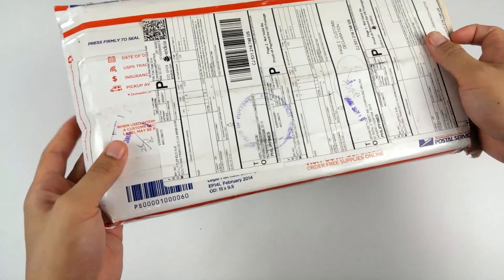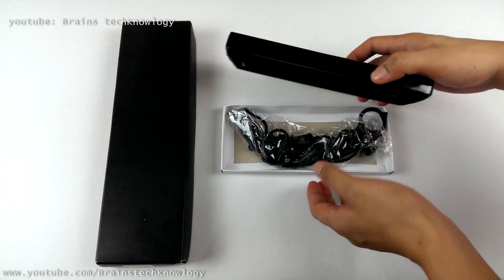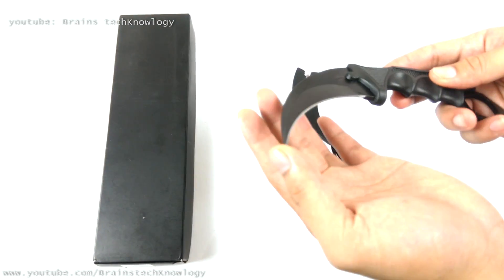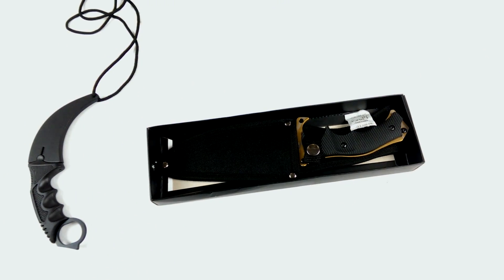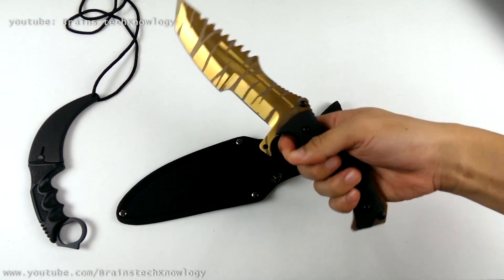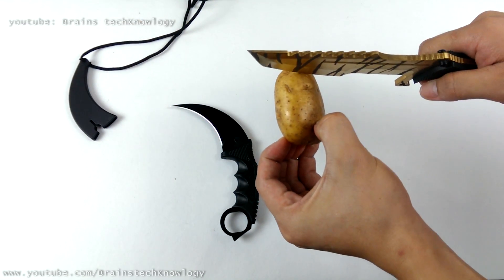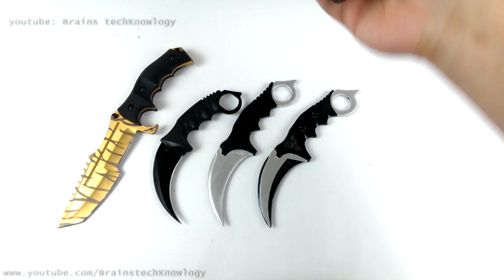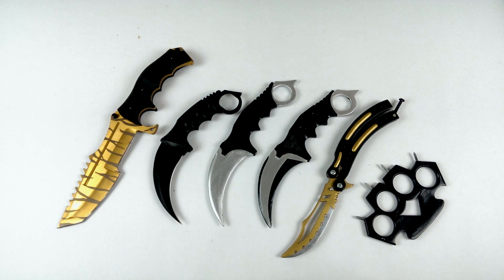Best CSGO Real Huntsman and Karambit knife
These are good looking CSGO huntsman knife ang Karambit knife. I got this from megaknife. they sent me this for a review and I am not paid to do this video, I just have the knives for free. I also made a replica of the huntsman knife and karambit knife from popsicle sticks. below are the links for the tutorial.